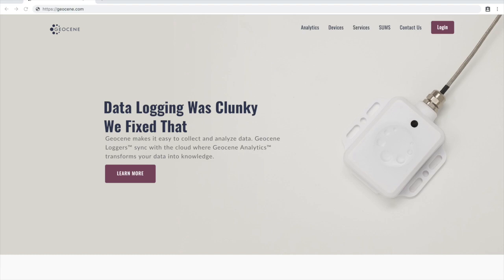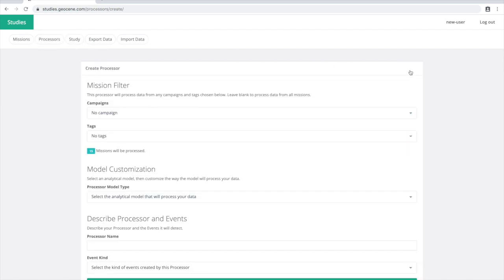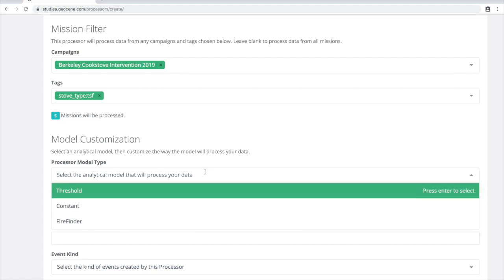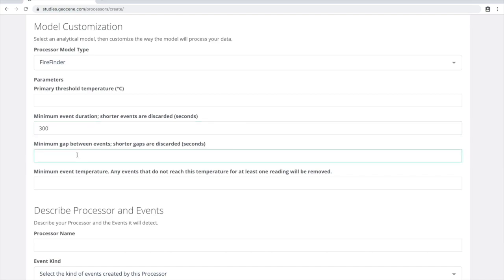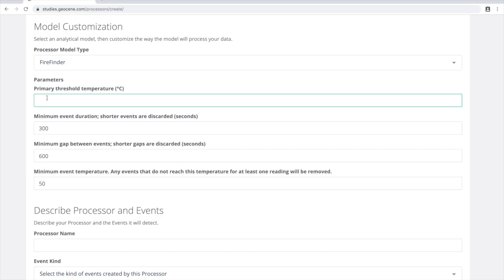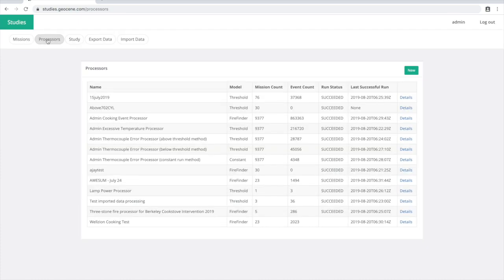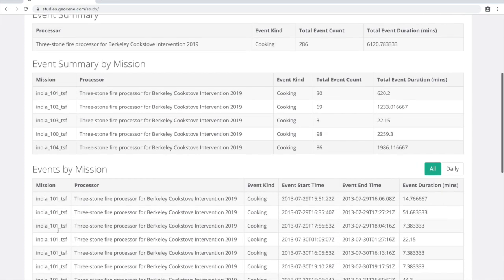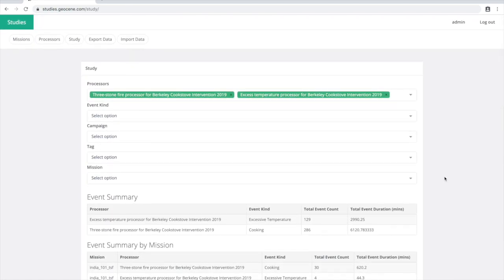Geocene Processors tutorial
Geocene Processors allow you detect events in time series data. Find the blips, dips, wiggle, spikes, and plateaus you care about in your data using Geocene Processors.